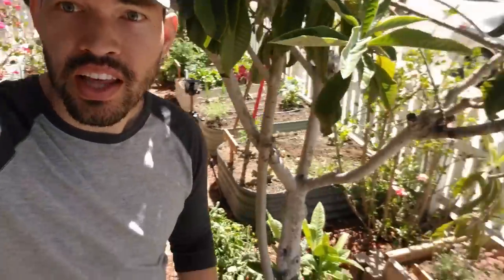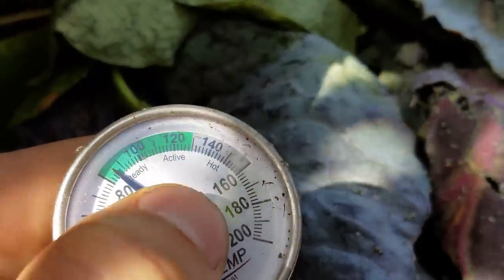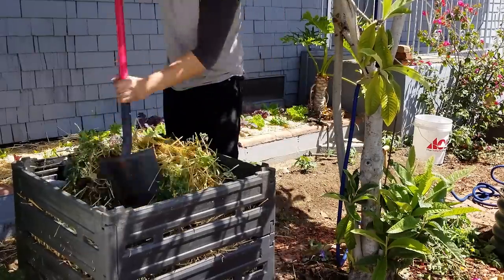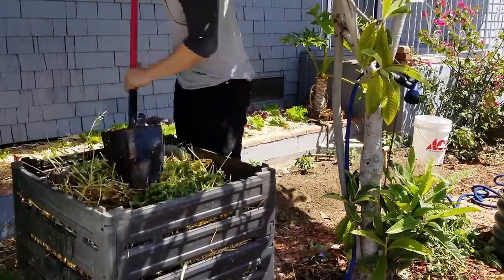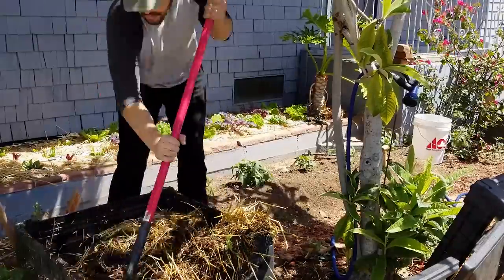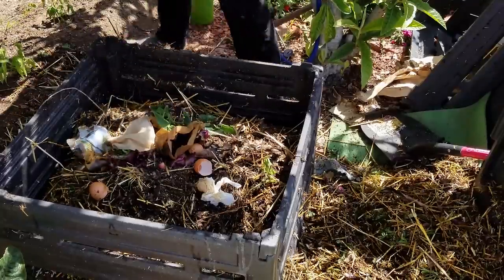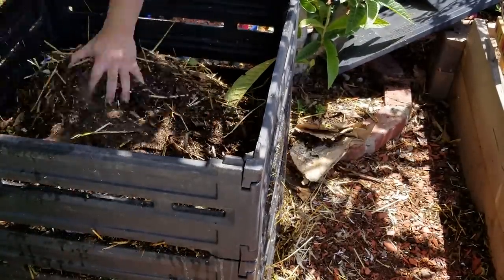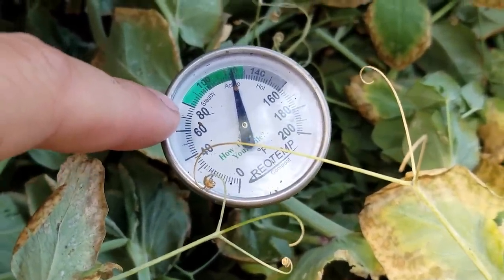Making Compost: What To Do If Your Pile Isn't Heating Up!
Learning how to compost can be a tricky process. There are a lot of steps in making compost at home, and many problems you can run into along the way.

In today's video, I'm troubleshooting a compost pile that wasn't heating up anymore. What could be the problem? Usually it's one of these things:

- Too little moisture
- Too much moisture
- Pile needs turning
- Wrong mixture of browns and greens
- Not enough material to hot compost

Let's figure out which problem we have with the pile in my urban yard and see how I fix it!